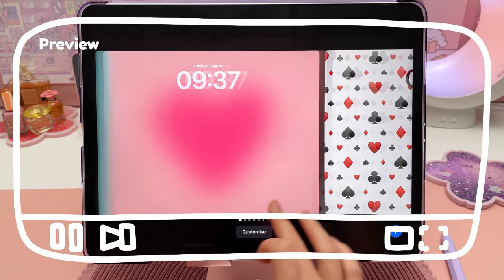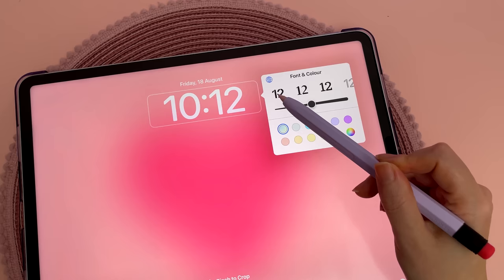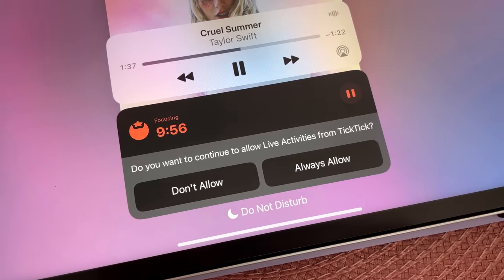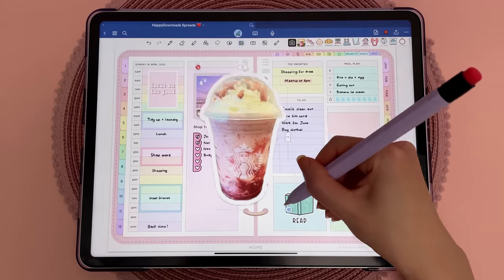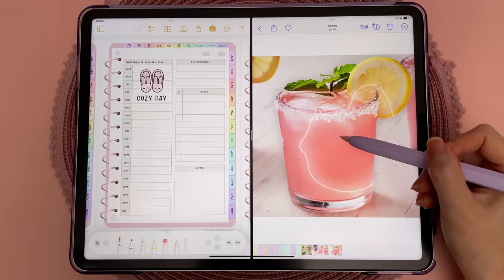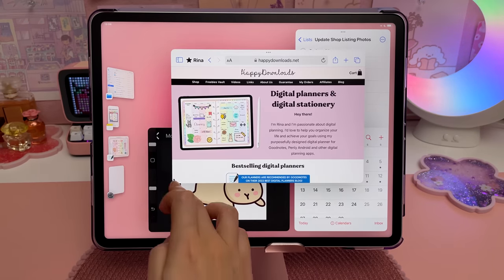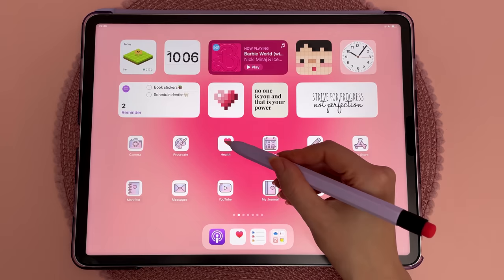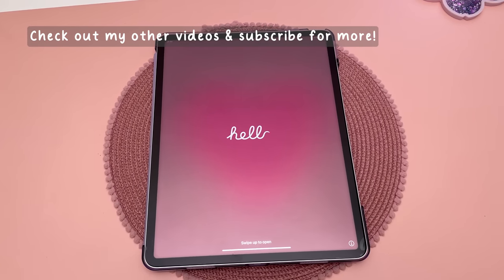iPadOS 17 ❤️‍🔥 New Features you NEED to know for your iPad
Hello and welcome back 💗 Today I'm sharing all my favorite iPadOS 17 new features and everything you need to know about this latest iPad update. I'm currently using the iPadOS 17 public beta ahead of it's expected release in September.

*Chapters*

0:00 - Intro
0:15 - Lockscreen customization
1:10 - Lockscreen widgets
1:57 - Homescreen widgets
2:21 - Stickers drawer
2:55 - Notes & PDFs
4:12 - Stage manager
4:55 - Reminders app
5:17 - Freeform app
5:35 - Other features
6:16 - Compatibility

M2 iPad Pro 2022:

Apple Pencil 2:

Goodnotes app

*Freebies*

*My setup*